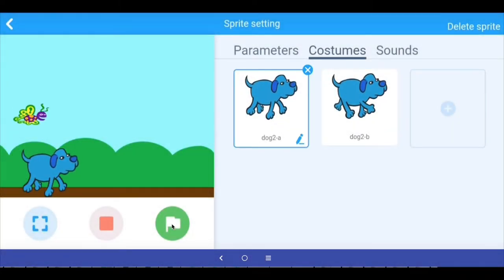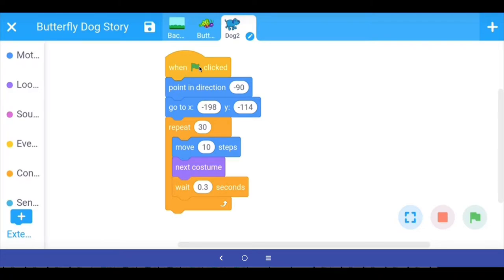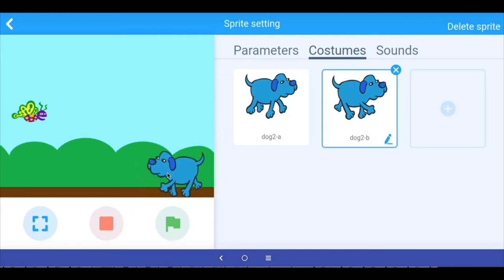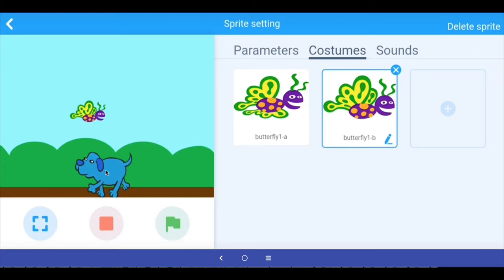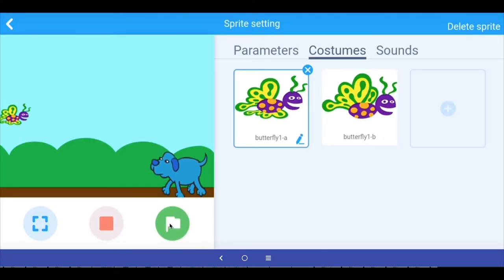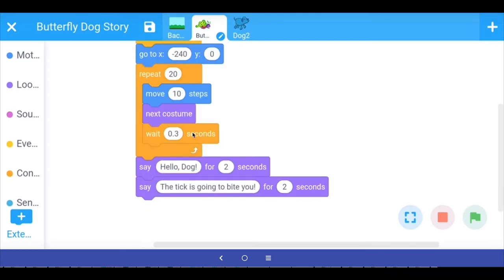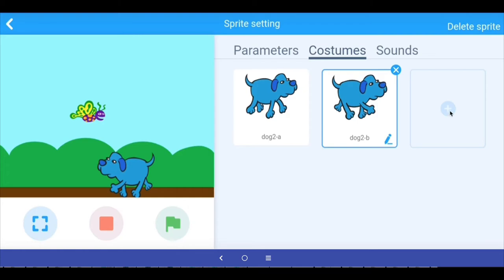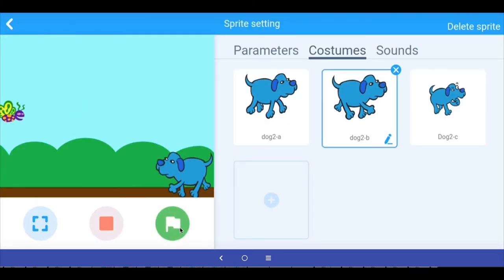Scratch on Mobile Phones with mBlock app: Broadcast Message, Background Music in an Animated Story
In this video, we will learn how to use Broadcast Message programming block and how to add background music to make a short animated story in the mBlock app.